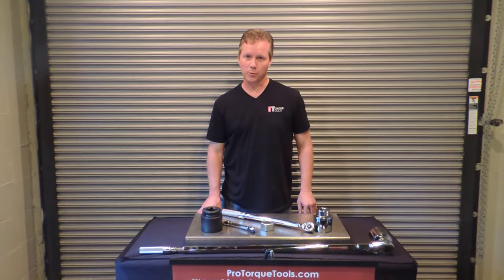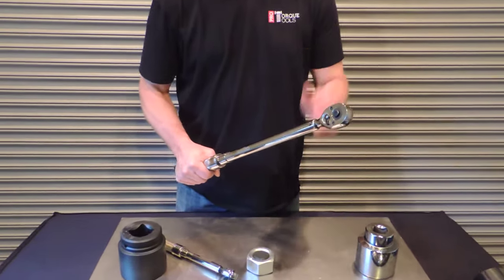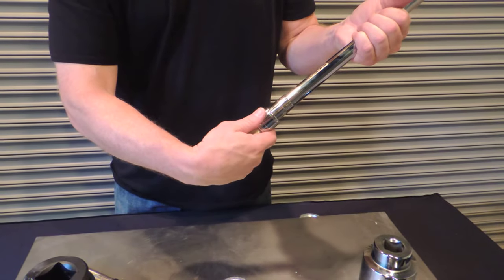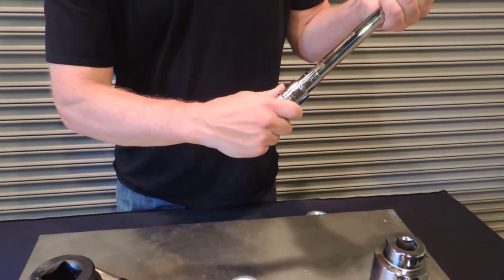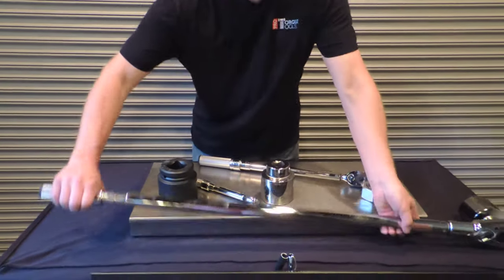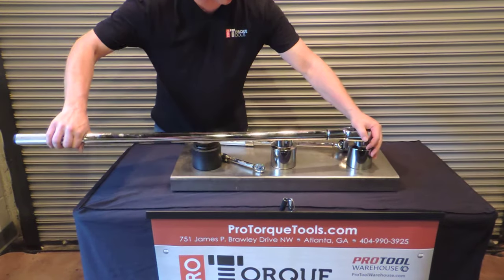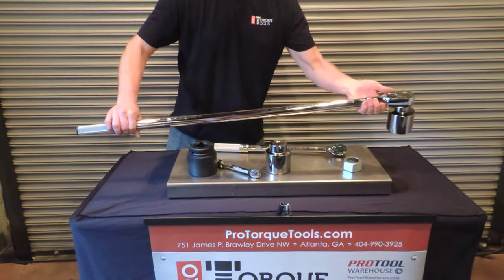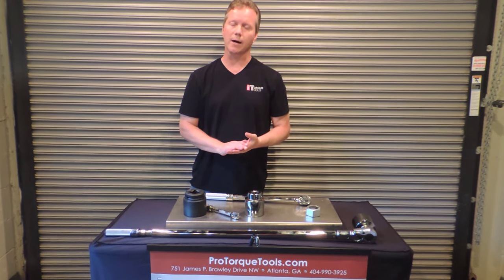CDI Adjustable Torque Wrench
How to use a CDI Adjustable Torque Wrench from ProTorqueTools